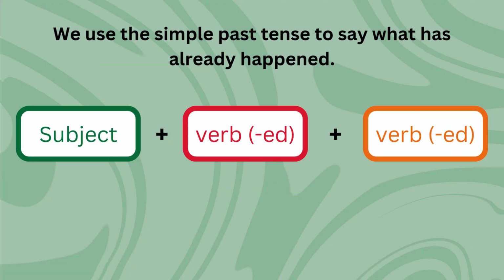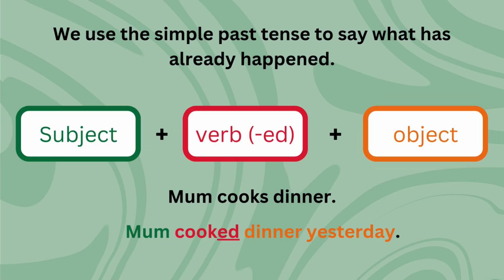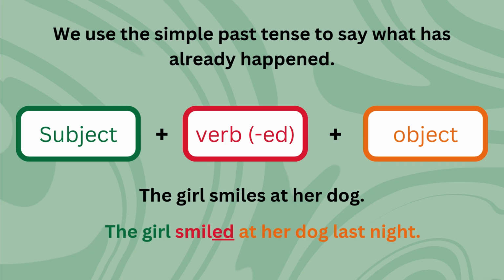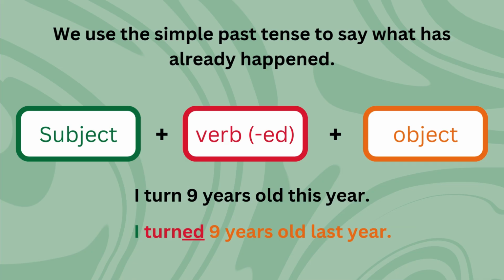Mini-Lesson on the English Simple Past Tense for ESL Students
Help your students learn the past simple tense with this mini video lesson! Perfect for ESL students, this English grammar lesson explains how to use the simple tense to talk about completed actions in the past. Clear examples and easy-to-follow explanations make mastering the past simple simple! Watch now and help your students level up their grammar skills.

This lesson is the perfect quick introduction to simple grammar for ESL EFL and EAL beginners studying English at a A1 or pre-A1 level.

This mini-lesson is a shortened version of our full PPT lesson the Past Simple tense. Find it here, along with hundreds of other lessons for kids, teens and adults.